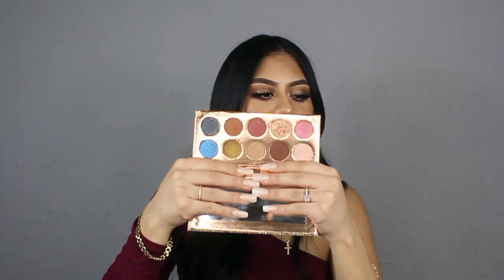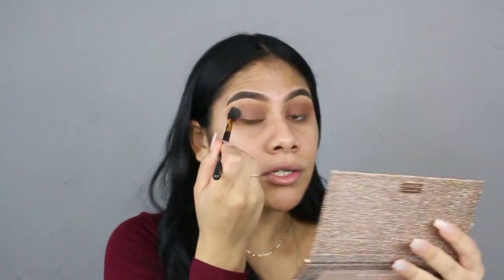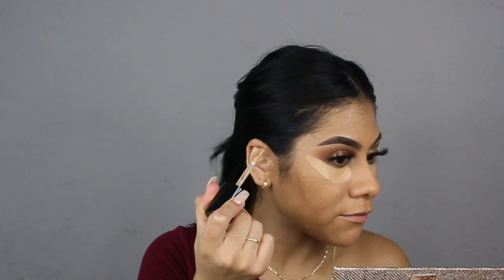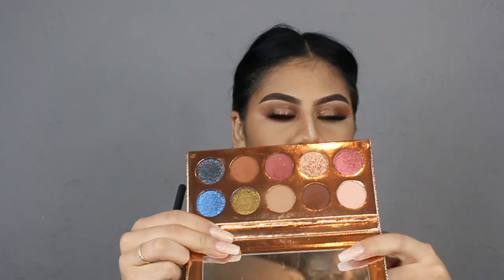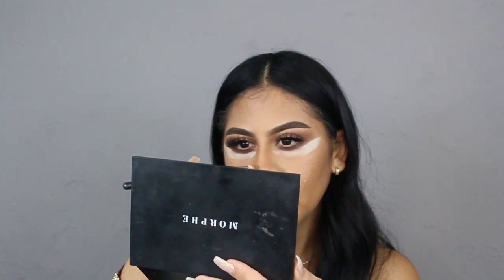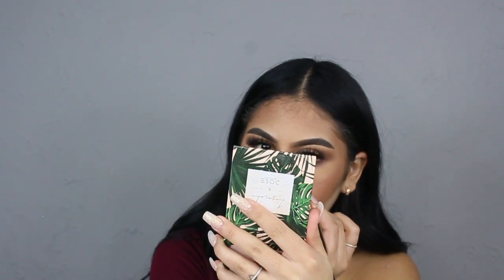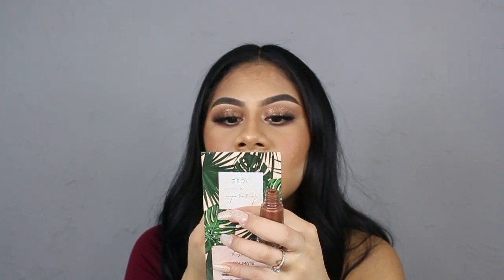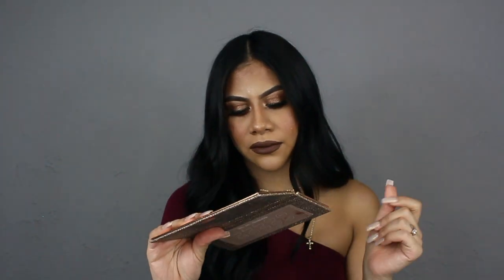NEW Dose of Colors DesixKaty Palette/ Fenty Beauty Lip Paint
Hi guys I'm trying the new Dose of Colrs DesixKaty palette, by this time I ended up not liking the palette due to the fact that the color range was not my cup of tea, the formula is great no doubt on that but the colors are so similar to what I already own in other palettes. You will get your moneys worth for it. Also tried the new Fenty beauty lip paint in the shade Unveil, the shade is nice but the formula is not my favorite but neither is it bad.

TheLavish "Baby"